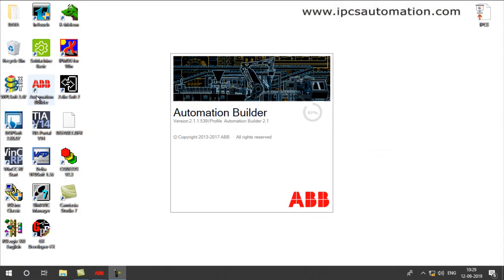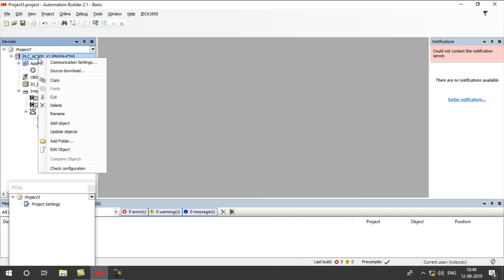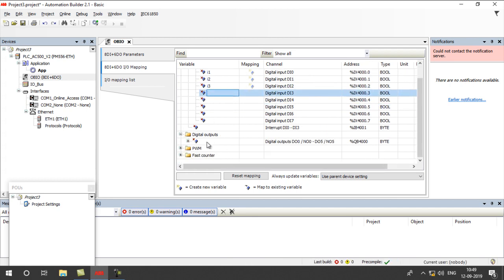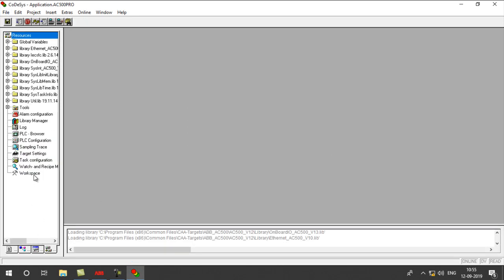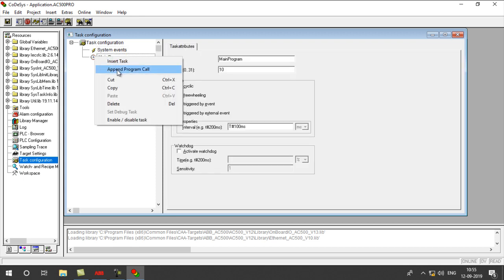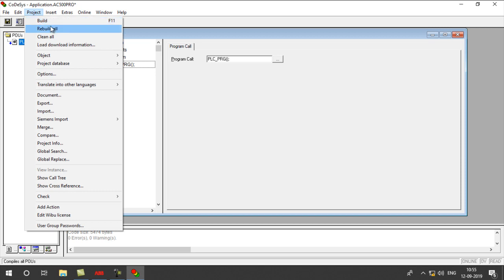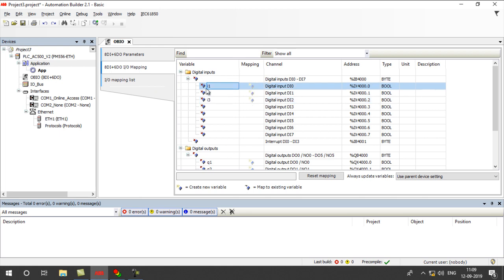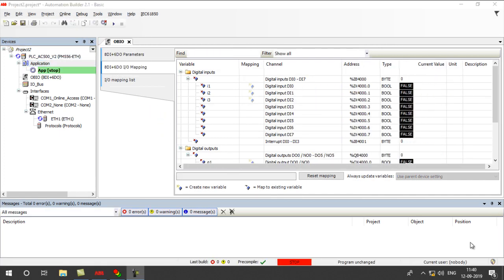How to Interface Automation Builder with Codesys- Tutorial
In this session we are going to learn..

1. How to use Automation Builder software
2. Interfacing of automation builder with codesys
3. How to set IP address of  ABB PLC
4. How to configure Codesys for Automation Builder
5. How to give global name for ABB PLC inputs and outputs
6. How to download PLC program to ABB PLC